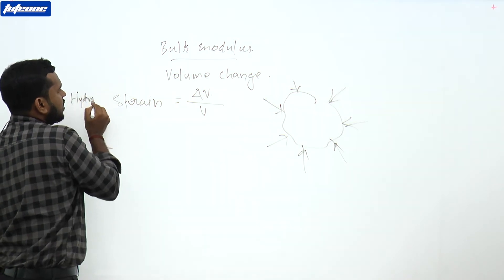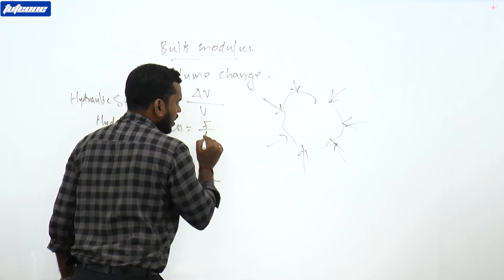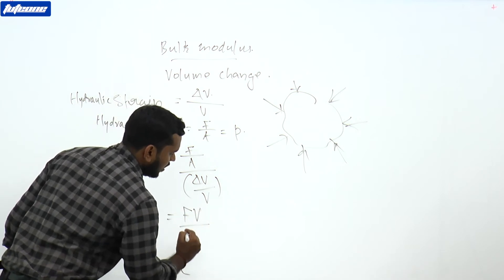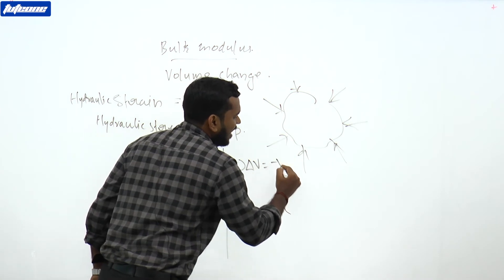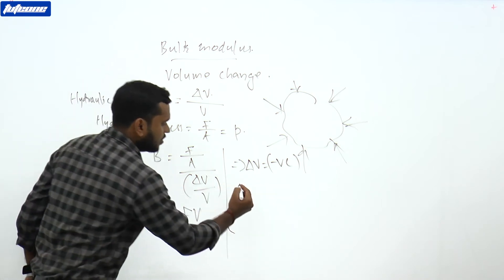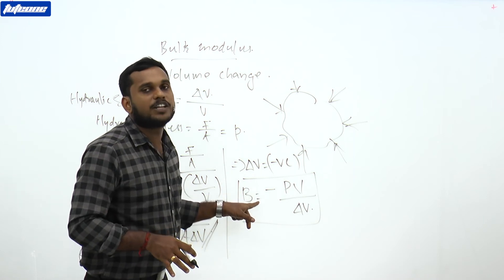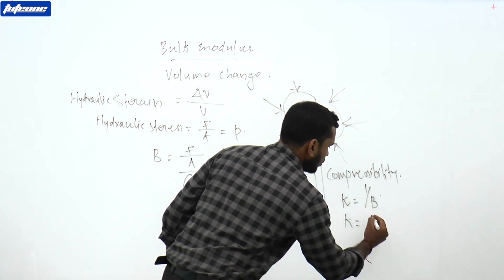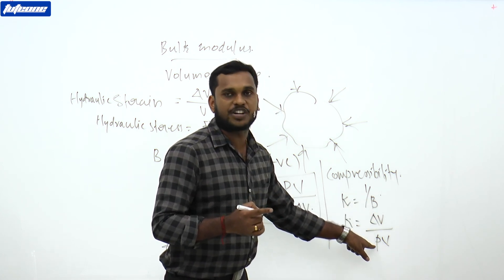NEET Crash Course, Tuteone Medical /Engineering Entrance coaching Physics -Theory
NEET Crash Course
Tuteone online entrance coaching
Plus One / Plus two (XI, XII) tuition + Entrance coaching
Entrance Rank booster course
Plus two (10 +2)  Revision  course
Physics video class